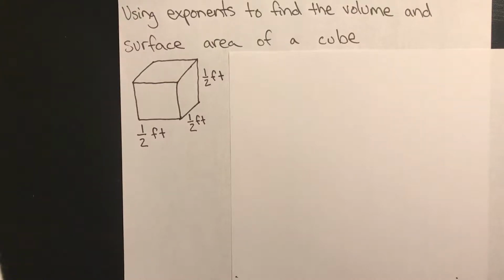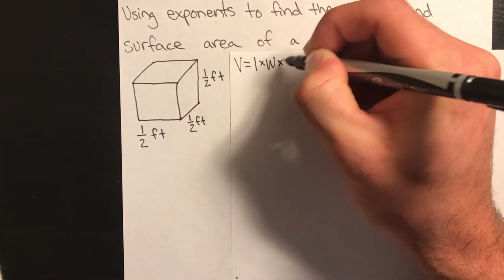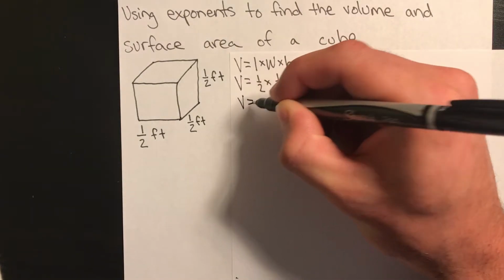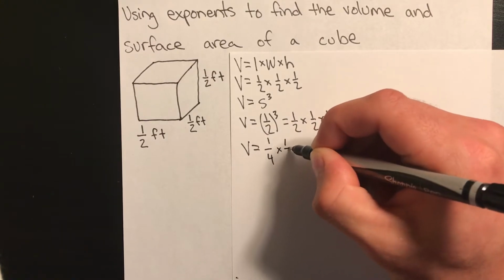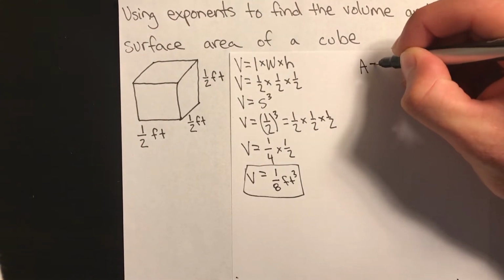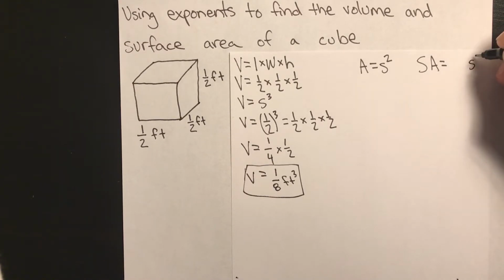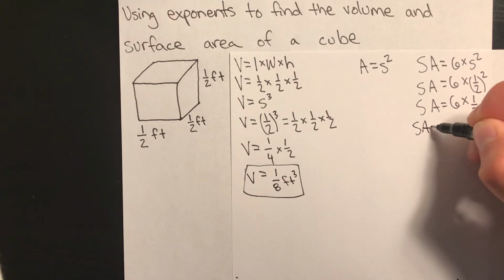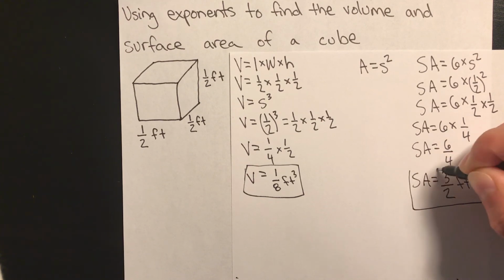MAFS.6.EE.1.2 Part 1